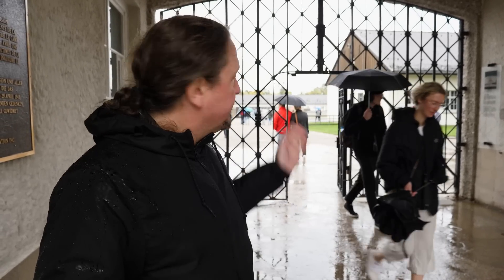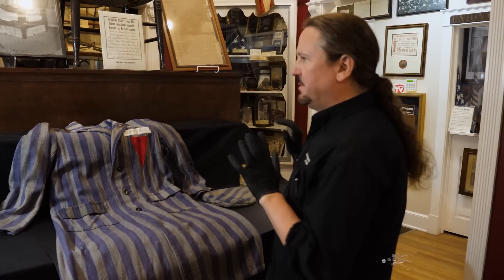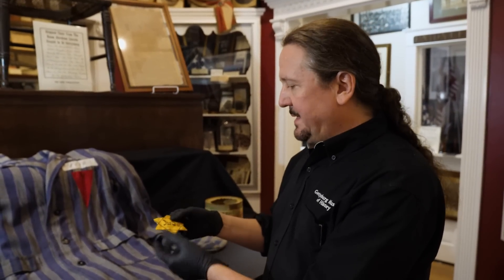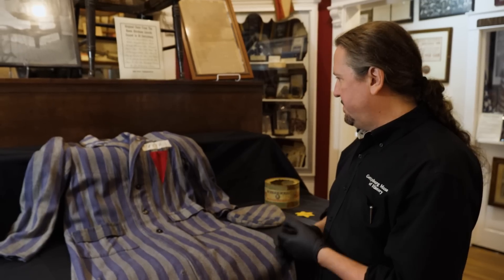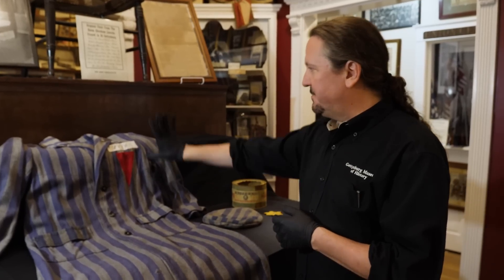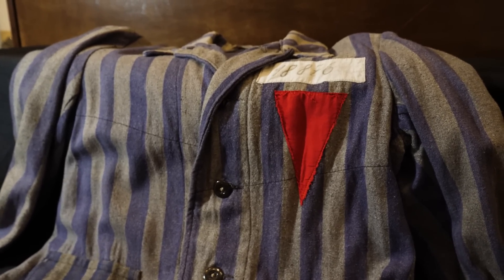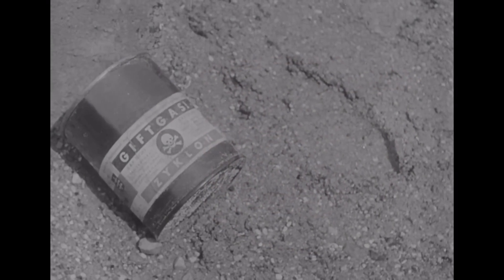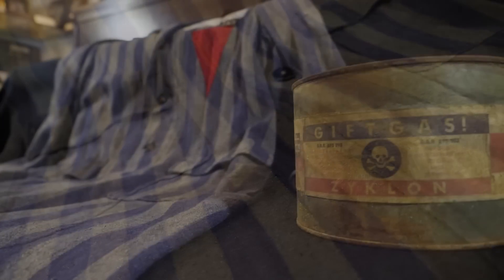Somber Relics of the Holocaust | American Artifact Episode 63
Artifacts are physical and tangible connections that we have to history. Even the parts of history that are more unpleasant. We're back in The Gettysburg Museum of History where we're pulling a few items from the archives that are connected to the Holocaust in general and the Dachau concentration camp in particular.

Other episodes that you might enjoy:

- The Heart of Hitler's Third Reich & What U.S. Soldiers Took From It | American Artifact Episode 61